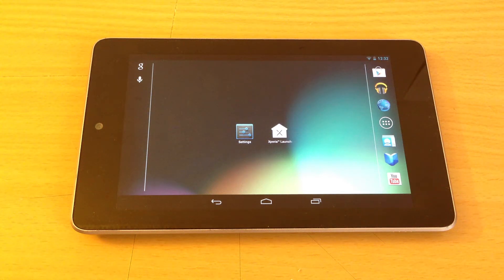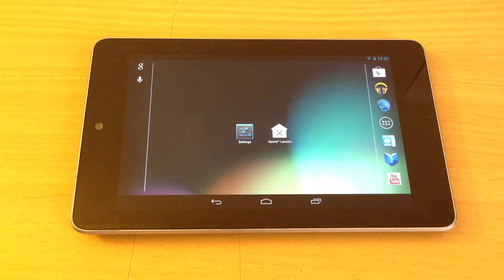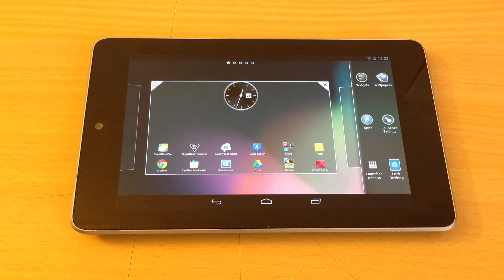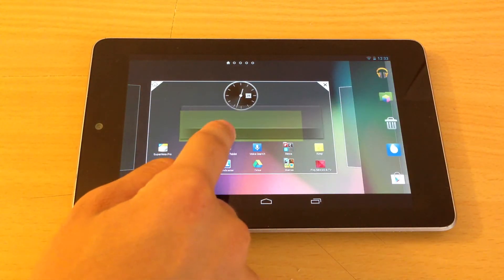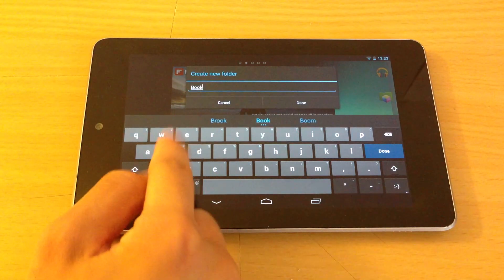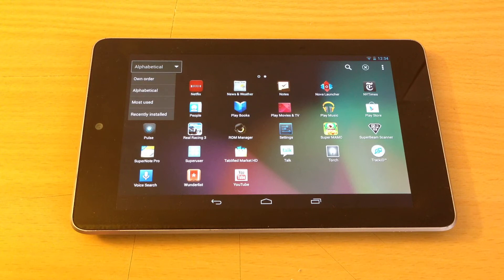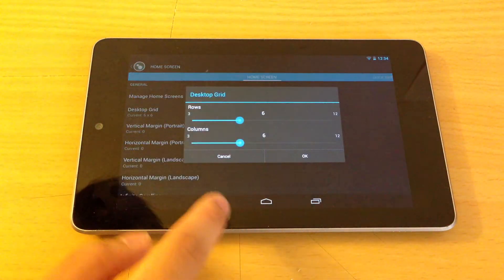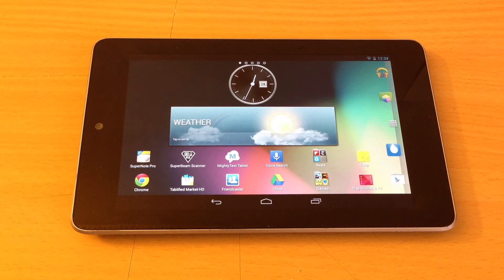Install Sony's Xperia Launcher on Your Nexus 7 Tablet [How-To]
How to Install Xperia Launcher on Nexus 7

In today's softModder tutorial, I'll show you how to install Sony's Xperia launcher on your Nexus 7 tablet.